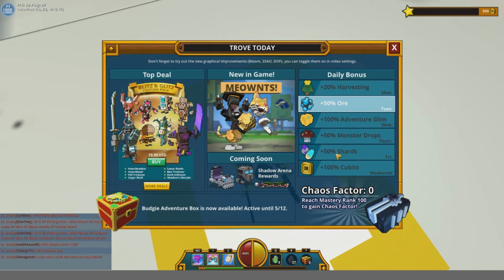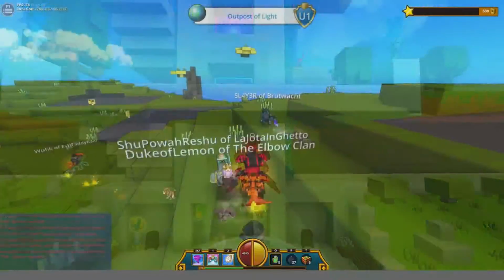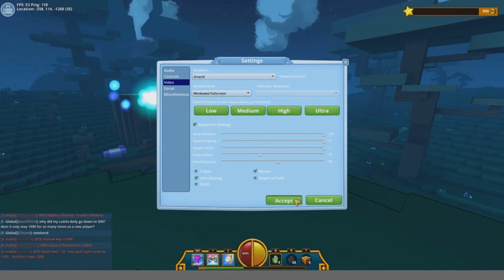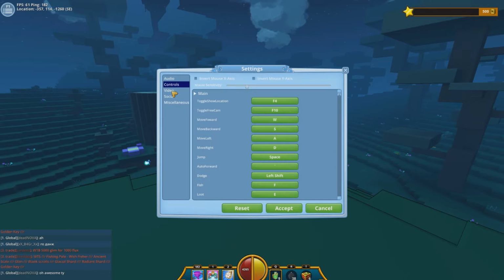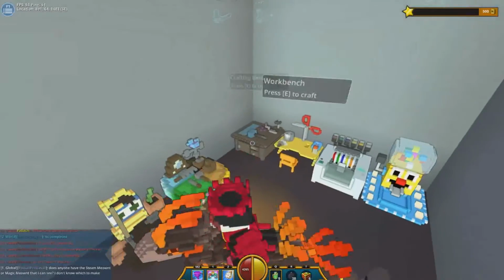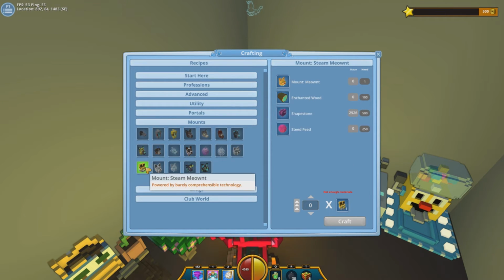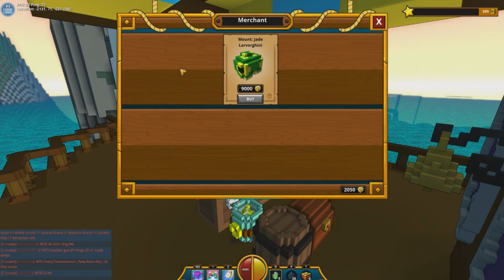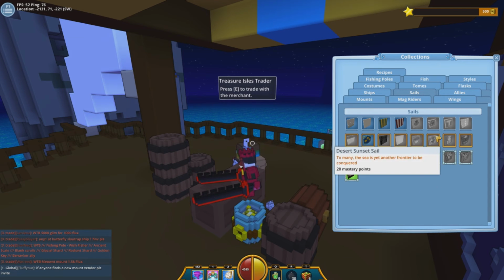[Trove] Patch Notes - Welcoming Edition Review!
Review of the Trove patch - Welcoming Edition in Trove!